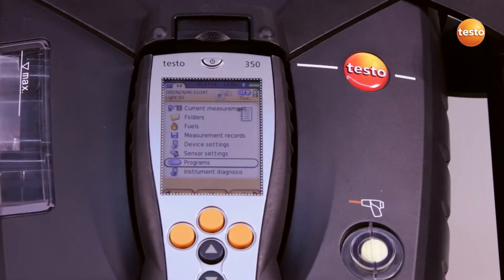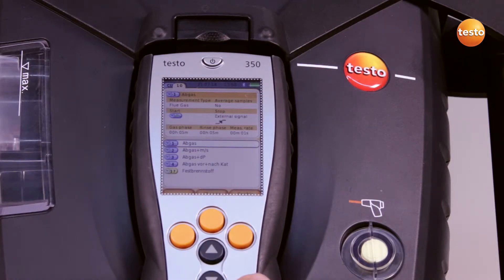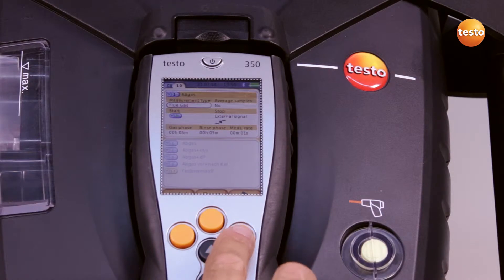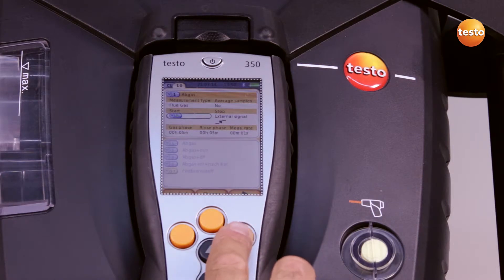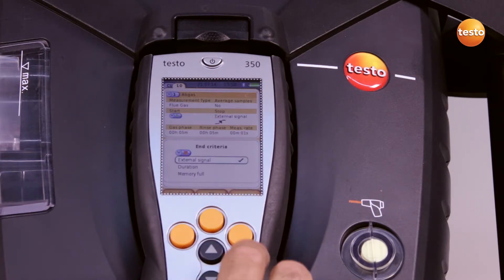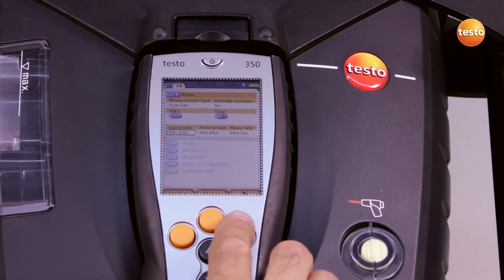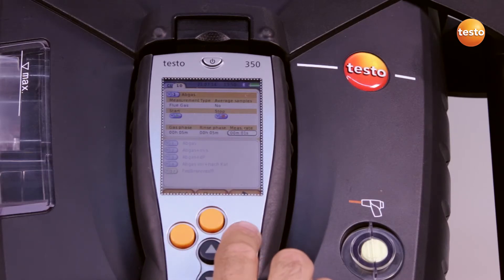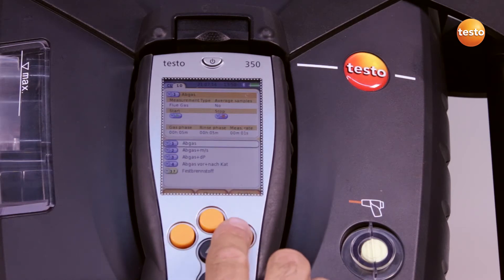testo 350: Setting measurement program (3/13) | Be sure. Testo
Part 3 of 13 of the how-to videos about the testo 350 Industrial Flue Gas Analyser. It is the ideal tool for professional flue gas analysis and measures up to six different parameters.